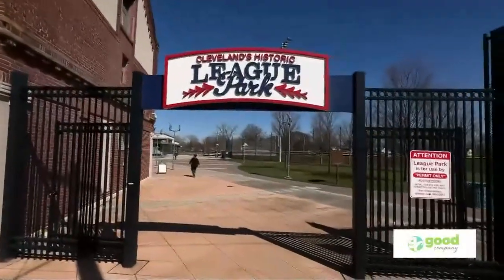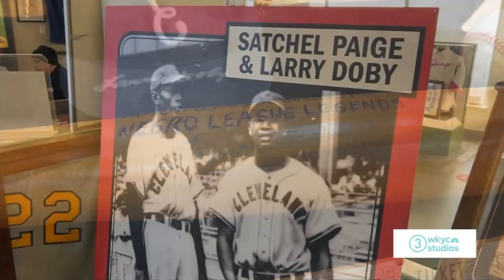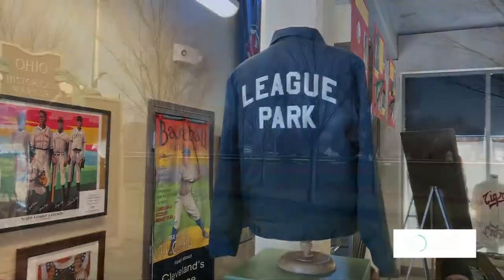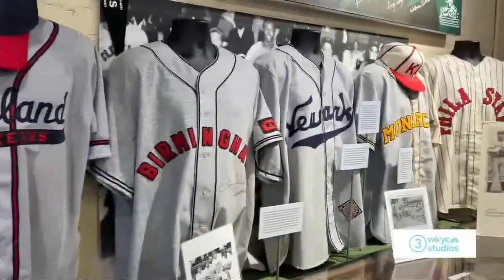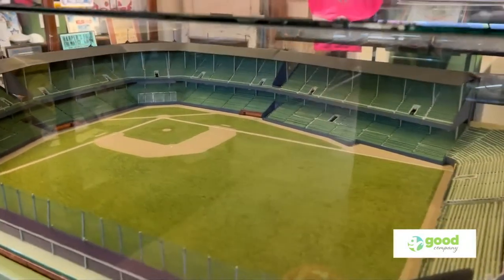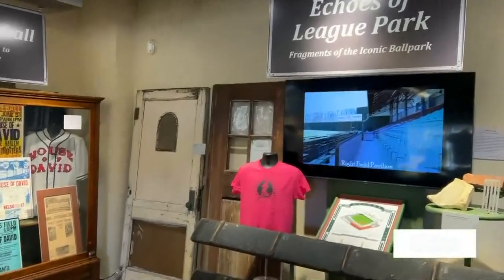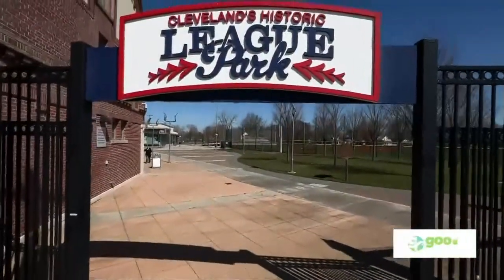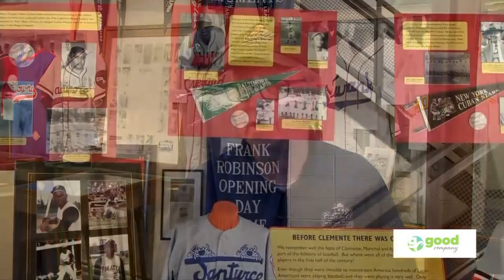Baseball Heritage Museum at League Park Cleveland Ohio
A short video produced by @WKYCChannel3 showcasing the Baseball Heritage Museum at Cleveland's Historic League Park